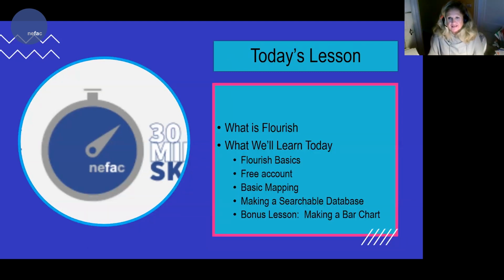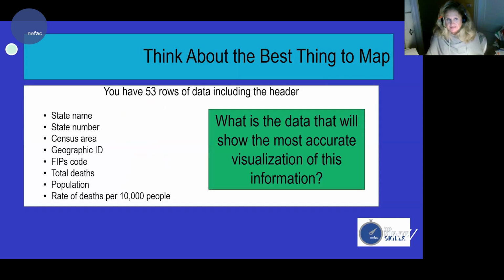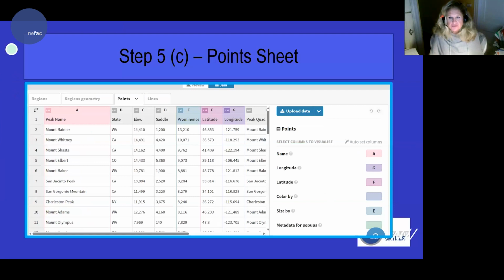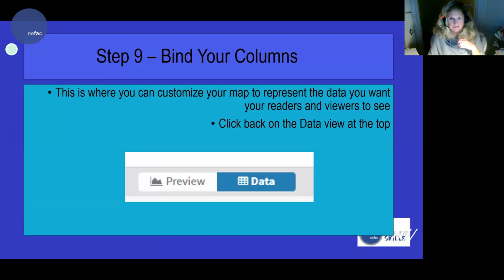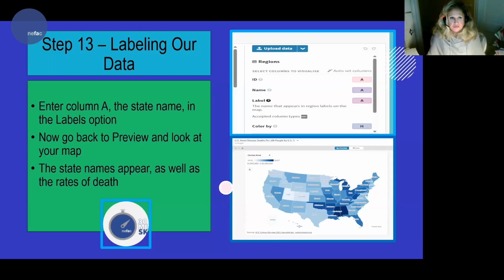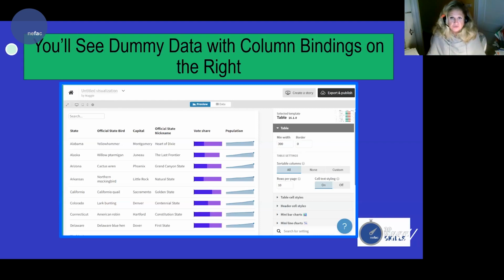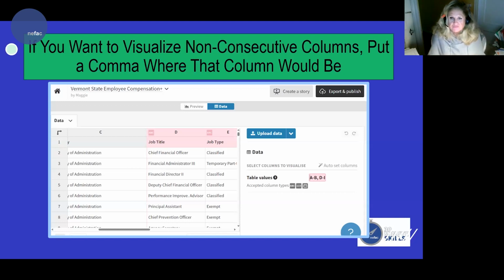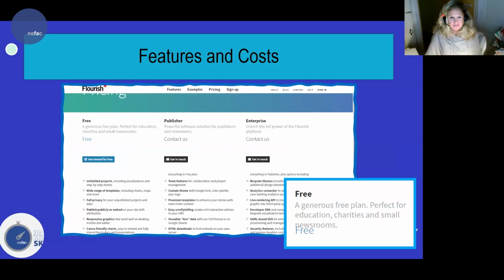Data Visualization 102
This is the second 30 Minute Skills lesson on data visualization using Flourish, a free tool helpful to those working with large datasets and driving home the visual elements of a story. By viewing this lesson, you’ll learn:

• How to navigate Flourish and use its basic functions.
• How to develop simple visualizations such as charts and maps.
• How to create a searchable database using the software.

REQUIREMENTS

CLASS MATERIALS

Maggie Mulvihill is Associate Professor of the Practice of Computational Journalism at Boston University. Her data journalism students have been honored with 10 regional or national journalism awards since 2011 as well as being named finalists for the prestigious Livingston Award for Young Journalists. Her students also worked on a national government ethics series, led by the Center for Public Integrity, which was a finalist for the Goldsmith Investigative Reporting Prize in 2013. An attorney, Mulvihill was also a Faculty Fellow at the Rafik B. Hariri Institute for Computing and Computational Science & Engineering and co-founder of the New England Center for Investigative Reporting. She serves on the Steering Committee of the Reporter’s Committee for Freedom of the Press, the board of the New England First Amendment Coalition, was a 2004–2005 fellow at the Nieman Foundation for Journalism at Harvard University and in 2014 was named to the Federal Freedom of Information Act Advisory Committee.